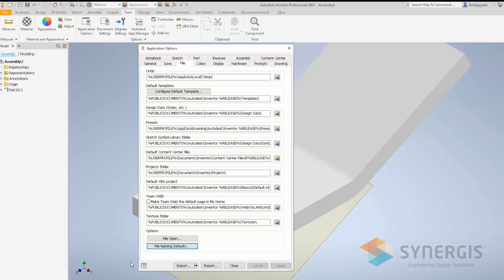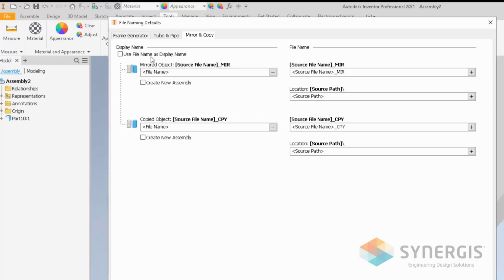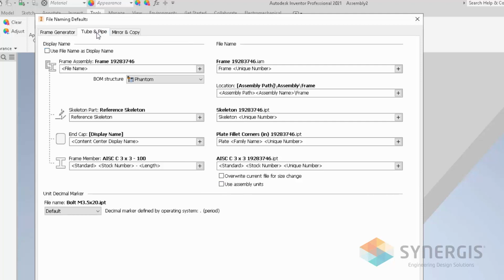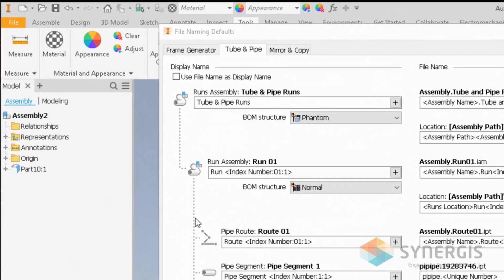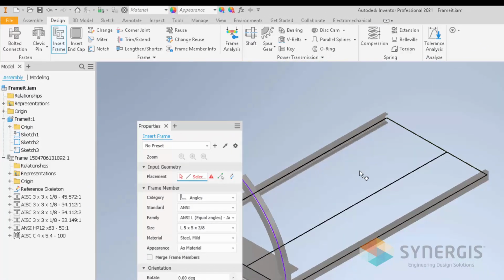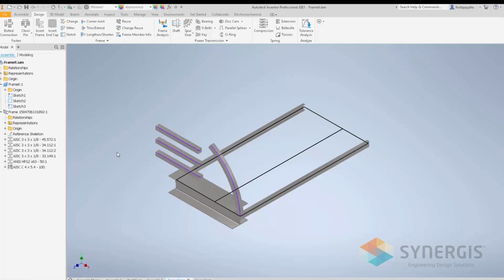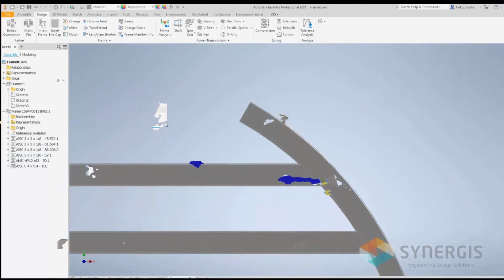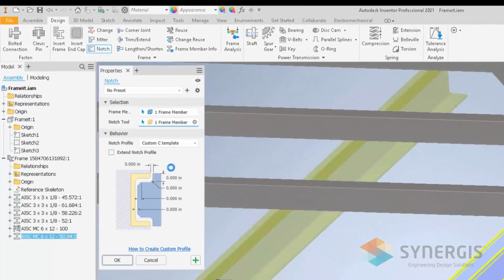Autodesk Inventor 2021 - First Look - Assembly Mode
Autodesk Inventor 2021 is here!  In this "un-boxing" video, Synergis Applications Consultant, Mark Lancaster, looks at some of the Assembly Mode enhancements of Inventor 2021.

Did you enjoy this video or learn something new?  Let us know with a "Like".  Never want to miss one of our software tutorials?